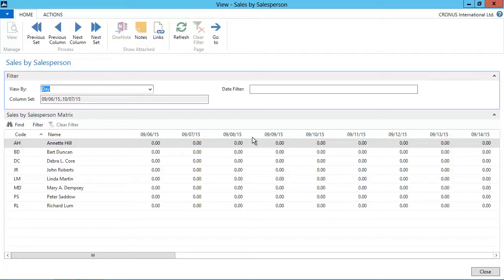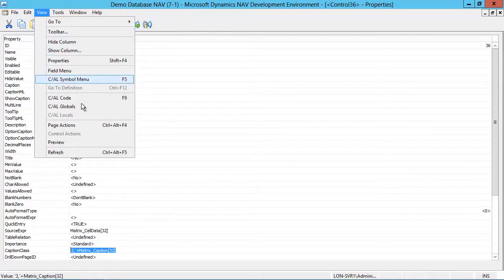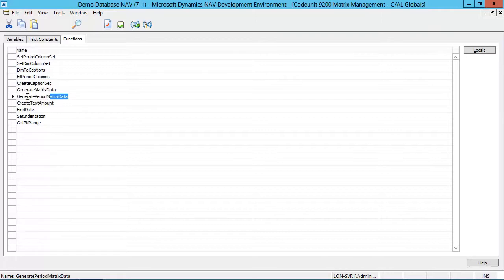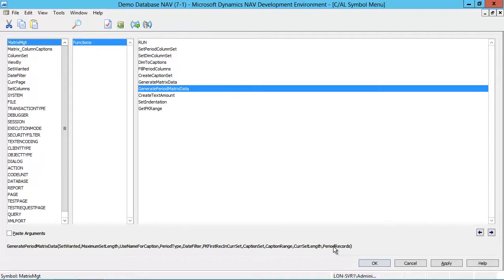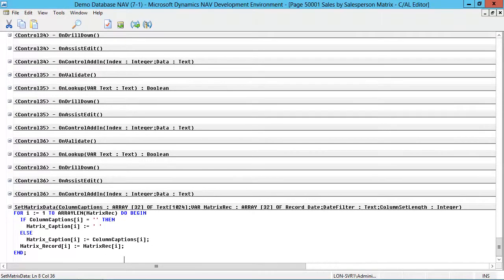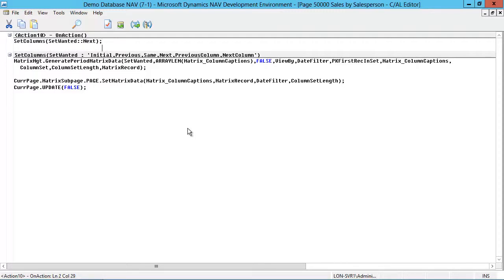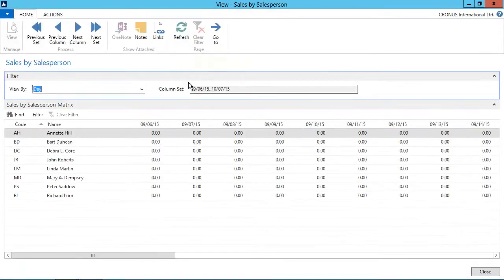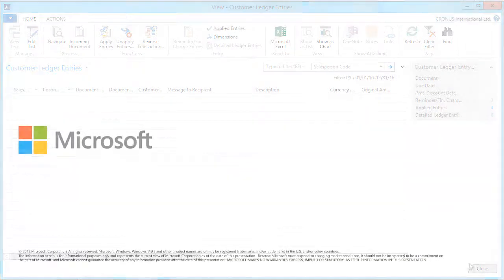How Do I Create a Matrix Page in Microsoft Dynamics NAV 2013 R2